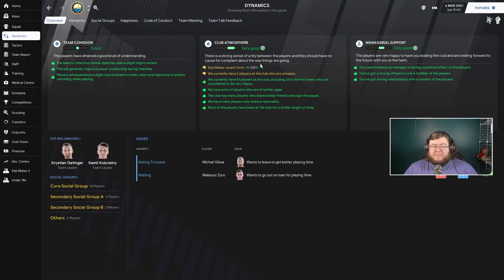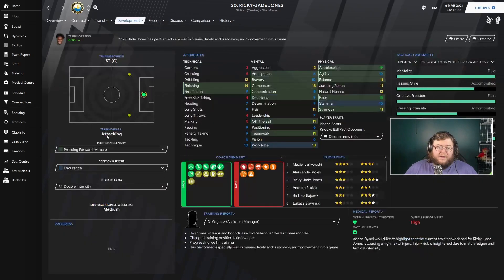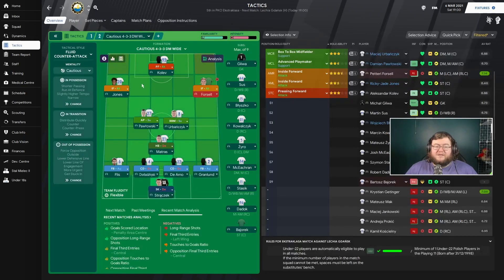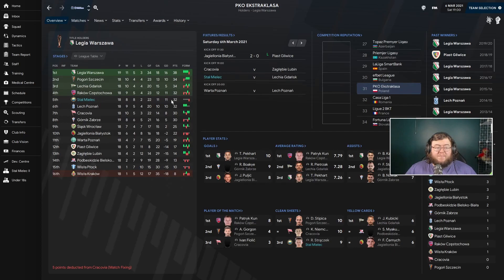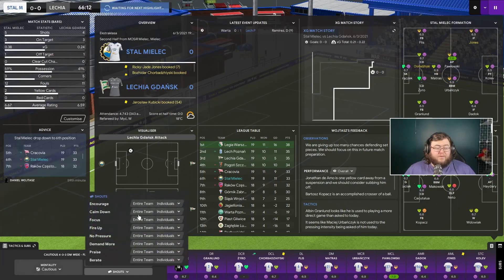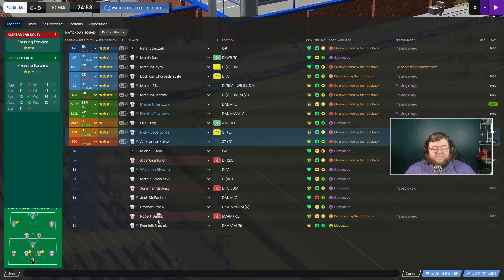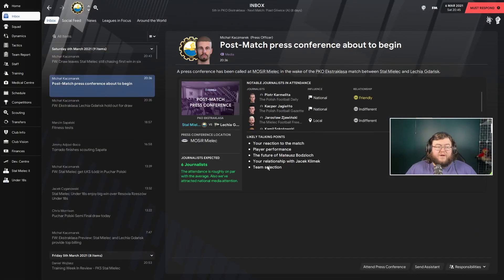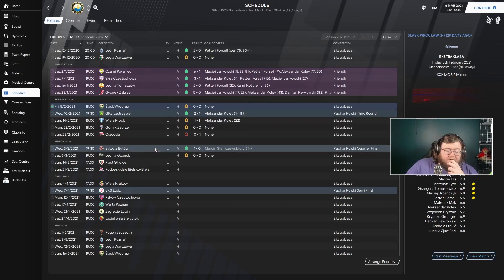FM21 | Battle at the Bottom | Poland #7 | Stal Mielec | vs Lechia Gdańsk | Football Manager 2021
Welcome to my FM21 series called Battle at the bottom.  This will be a collection of 1 season saves where I take over the team predicted to come bottom of the top division in various countries.

In this current save, I am managing Stal Mielec in Poland, and will be aiming to ensure that they are not relegated at the end of the season.